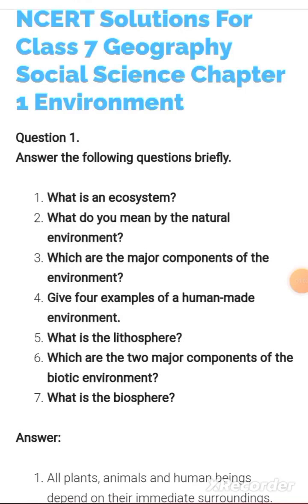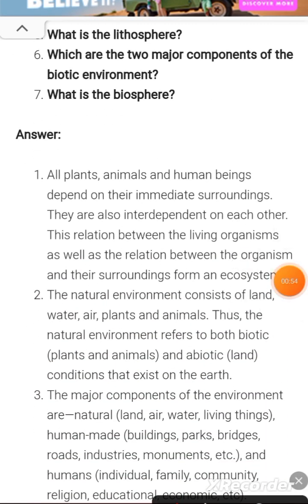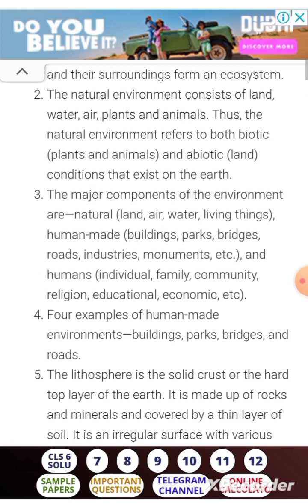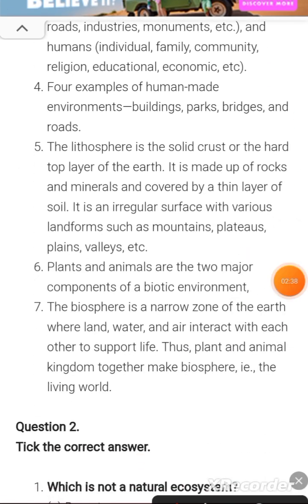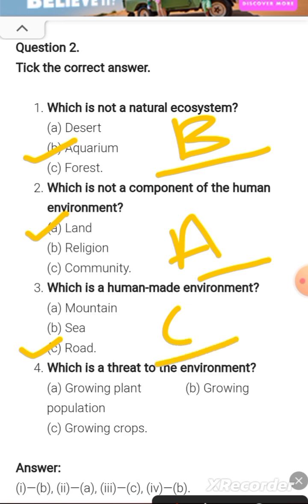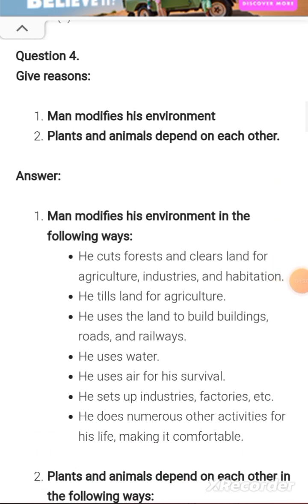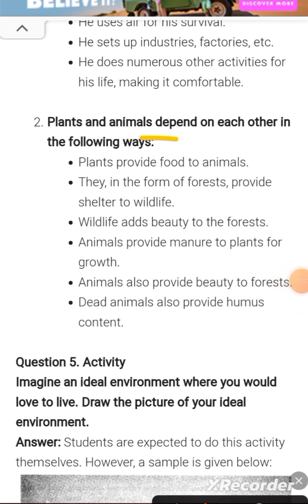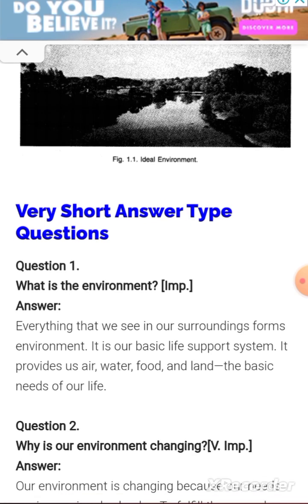Environment chapter 1 geography Exercise (NCERT Solution) ~study with Arya 😎📚